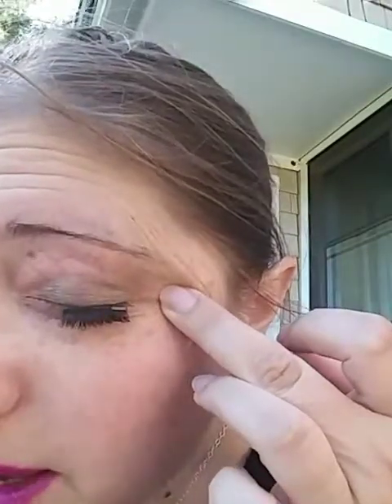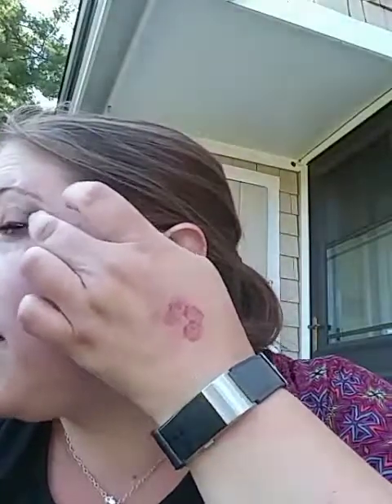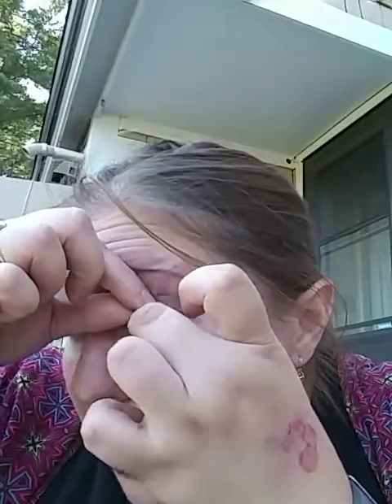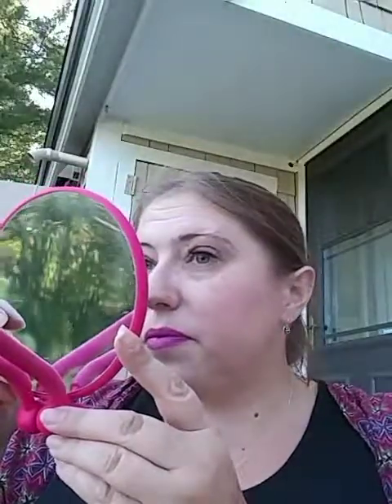Bee Sting Lips: Review of Magnetic Falsies (⭐⭐ of 10)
Me versus those magnetic lashes that are filling up your needed. Genius or not so much? Have you tried them? What did you think? Where am I going wrong?